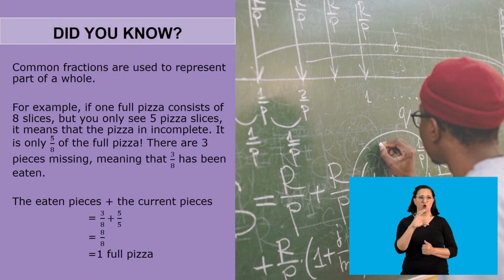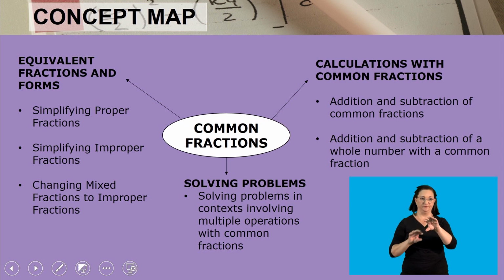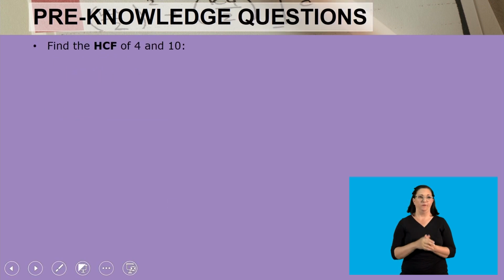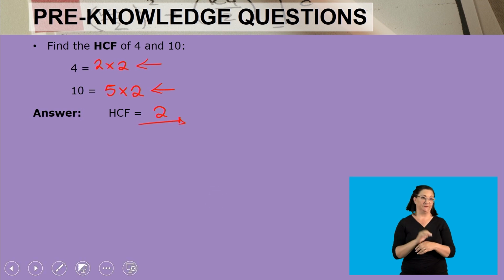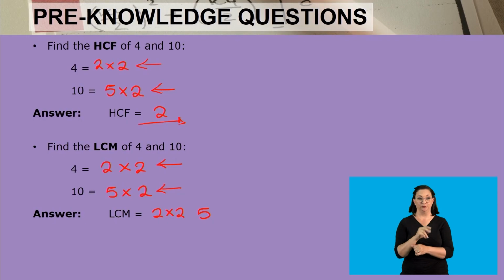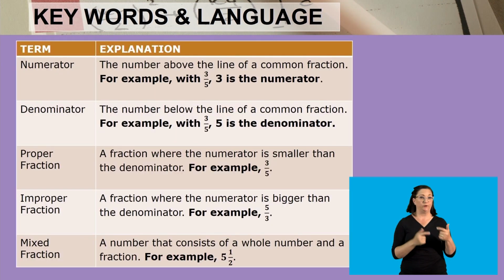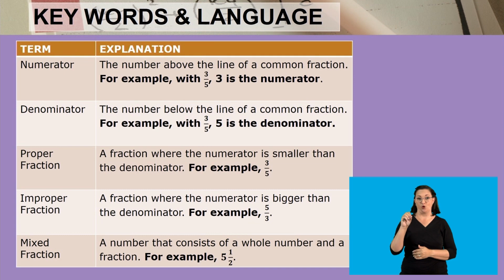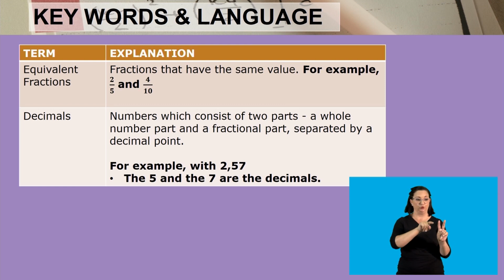Maths Grade 8 Addition & Subtraction of Common Fractions Video 1 Segment 1